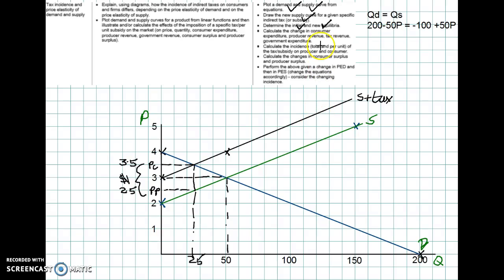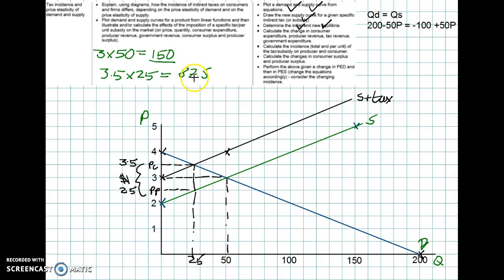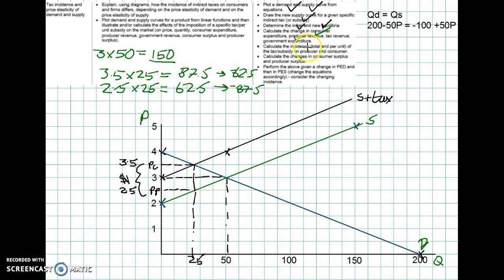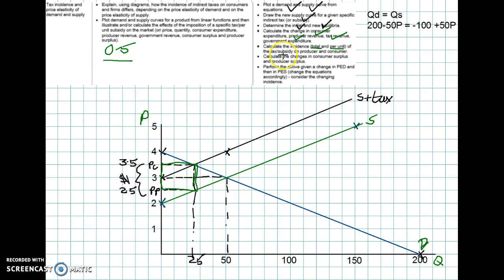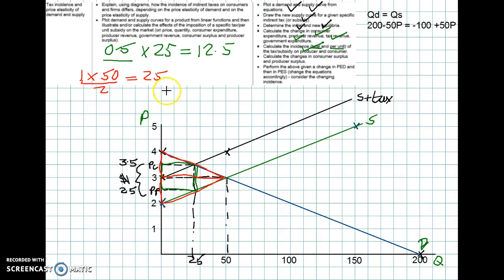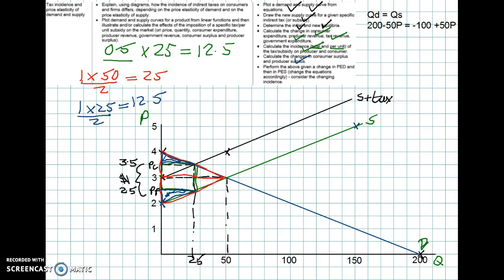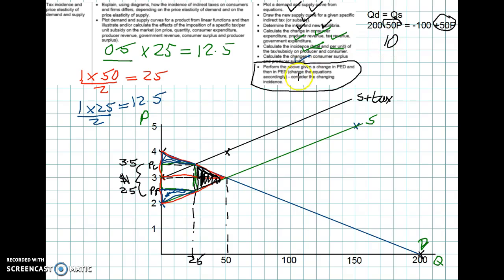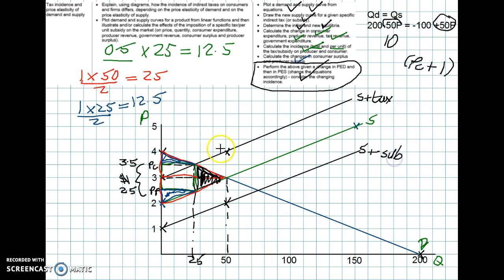Revision - Linear Equation - Indirect taxes Part 2